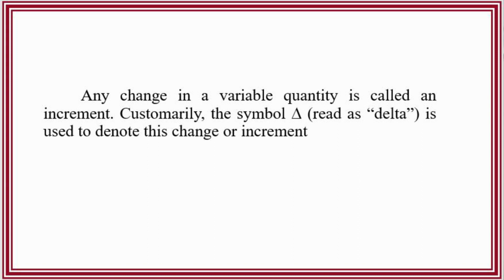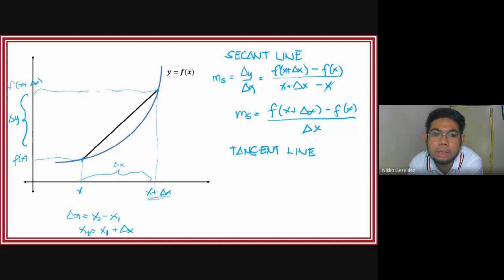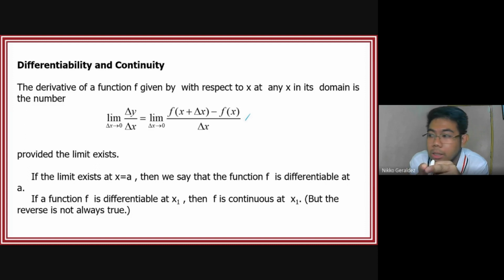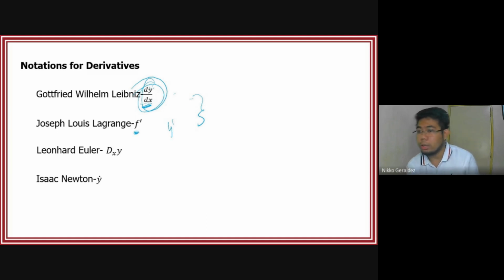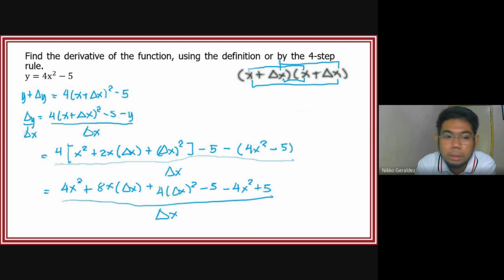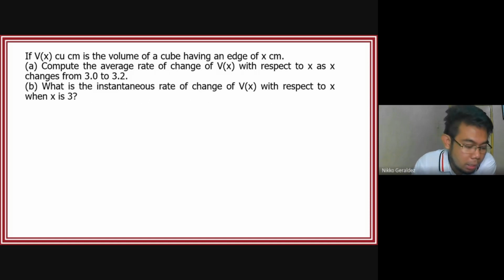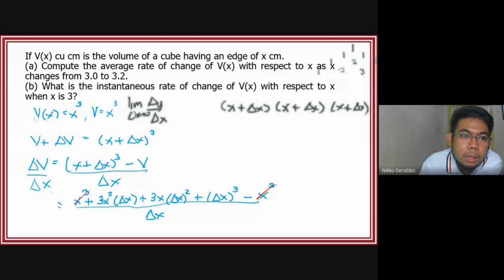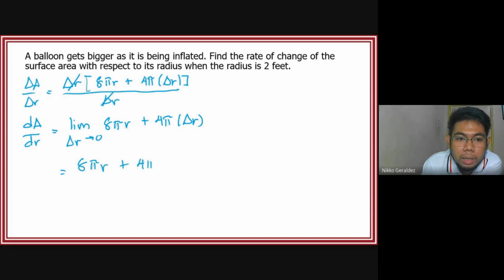DERIVATIVE AS A RATE OF CHANGE